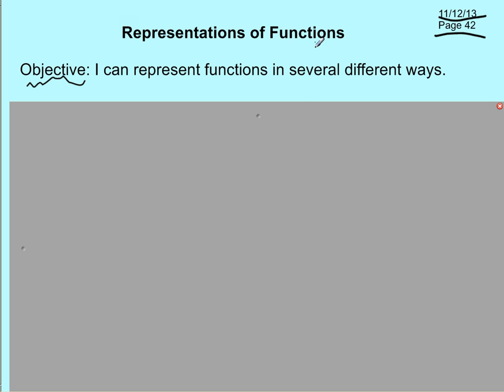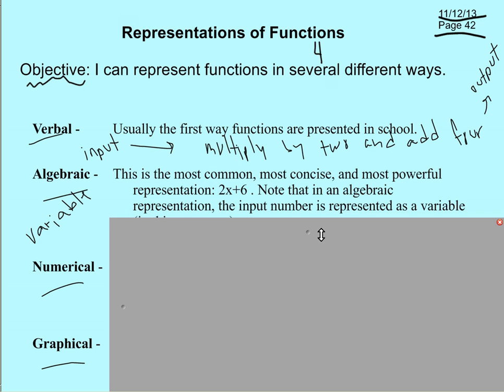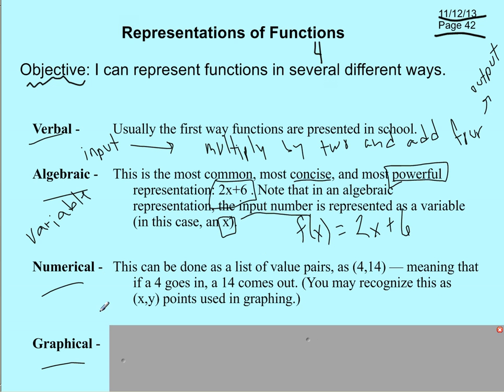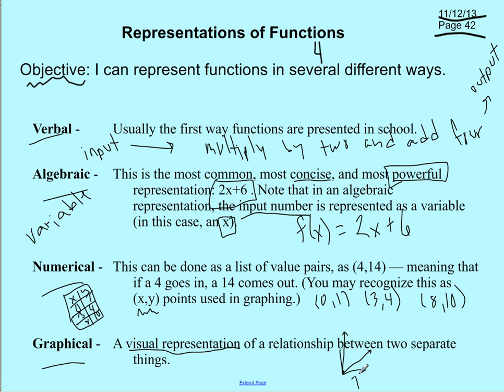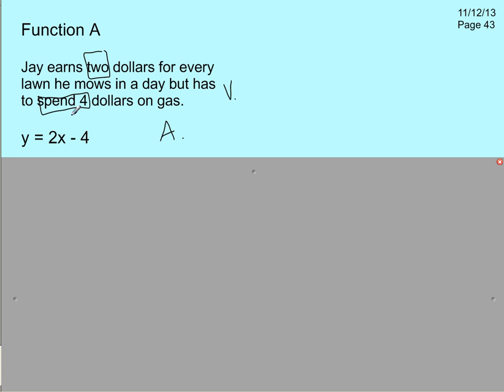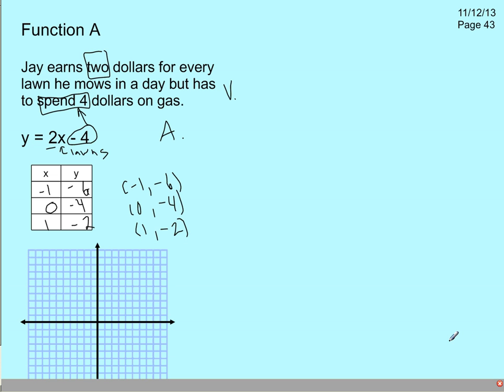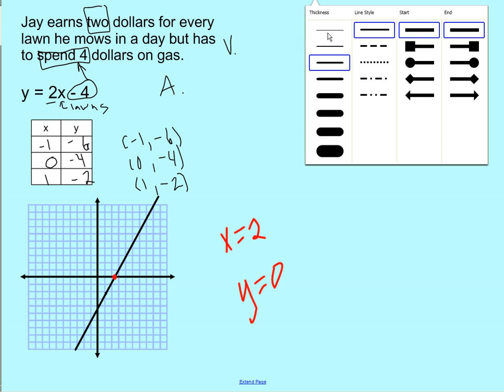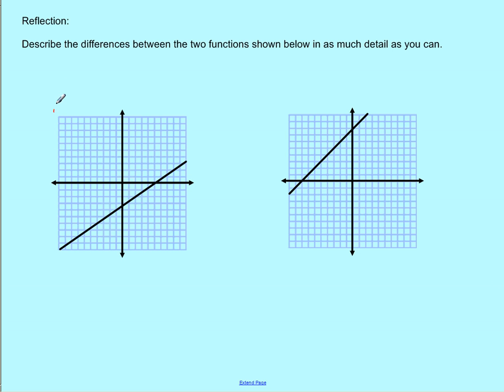11 12 Different representations of functions